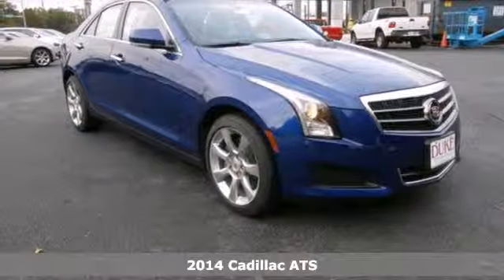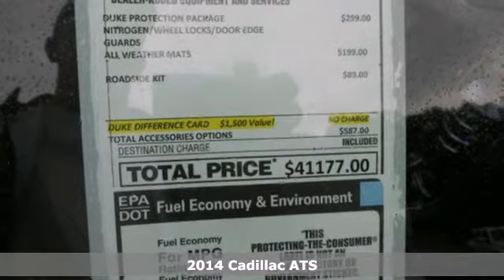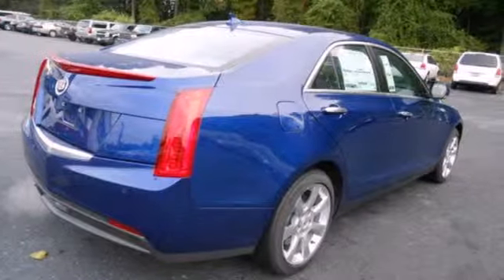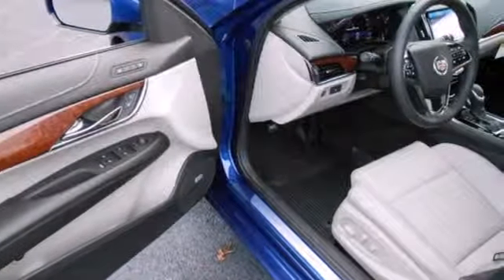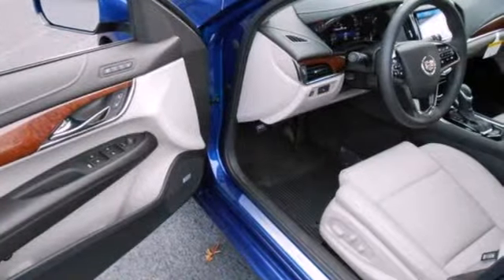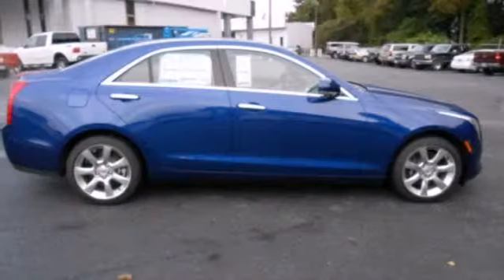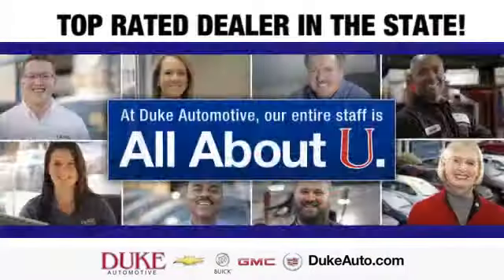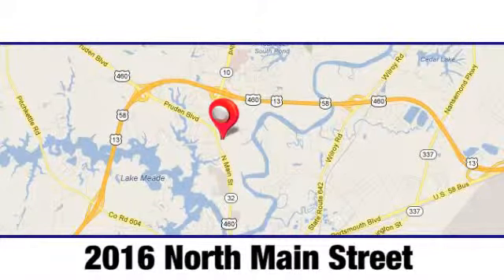2014 Cadillac ATS Suffolk Norfolk Chesapeake VA Beach, VA #142-025 - SOLD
Year: 2014
Make: Cadillac
Model: ATS
Trim: Luxury RWD
Engine: 4 Cyl - 2.5L
Transmission: Automatic
Color: Opulent Blue Metallic
Interior: Light Platinum
Stock #: 142-025

Address:
2016 North Main Street